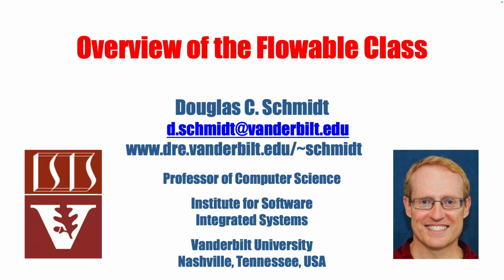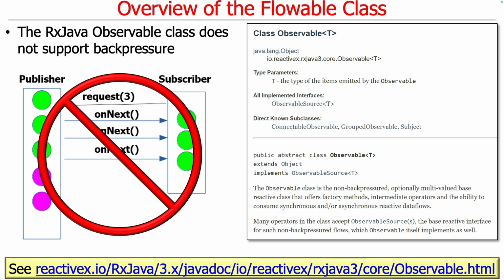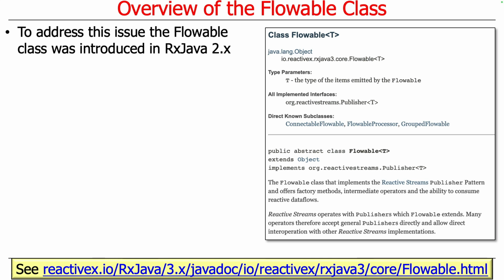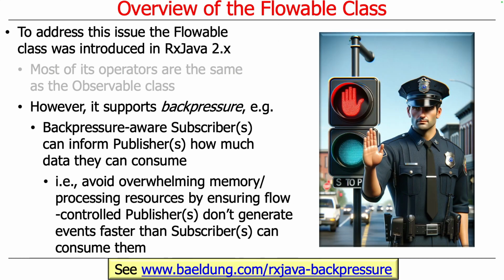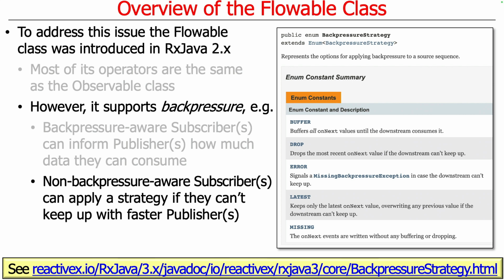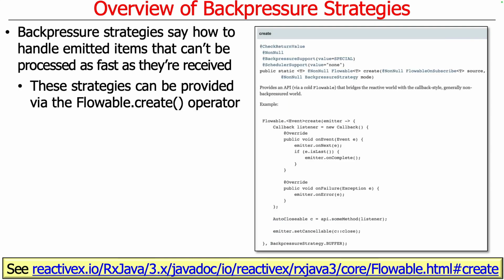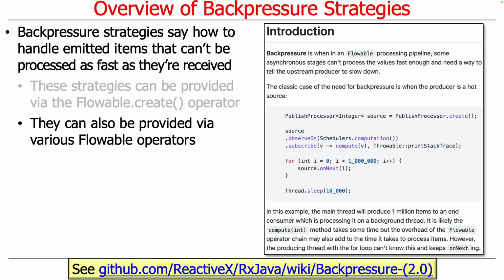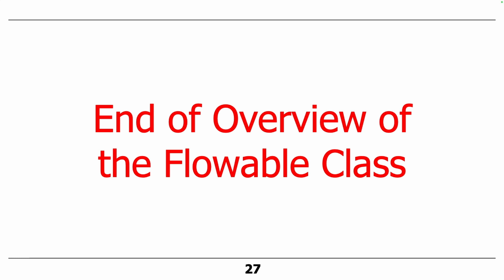Overview of the Flowable Class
This video provides an in-depth overview of the RxJava Flowable class, focusing on its crucial feature, "back pressure", which helps manage data flow in reactive streams. It differentiates the Flowable class from its predecessor, the Observable class, which lacks back pressure capabilities, leading to potential resource overruns by fast publishers. I describe various Flowable back pressure strategies, such as buffering, dropping, and error handling, which are essential for controlling data flow between fast publishers and slower subscribers. I also discuss Flowable's operators, such as create(), onBackPressureDrop(), and onBackPressureBuffer(), illustrating their practical applications in scenarios like handling rapid data streams or frequent user interactions.